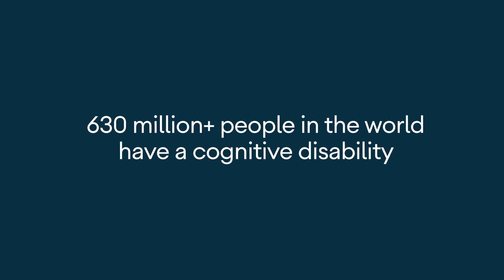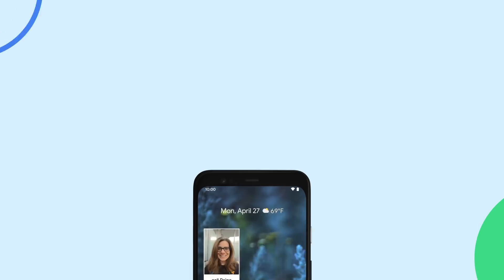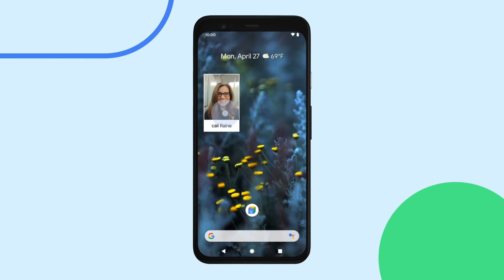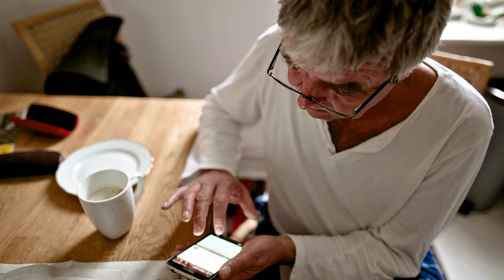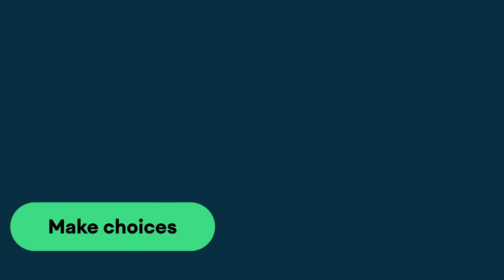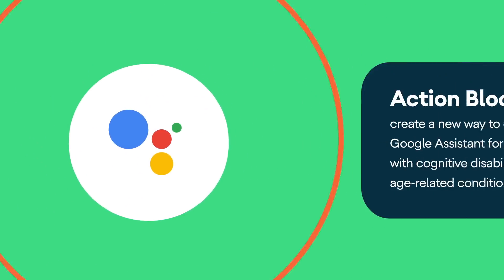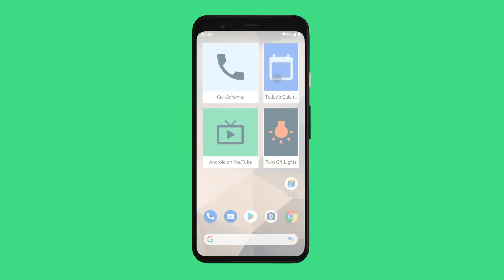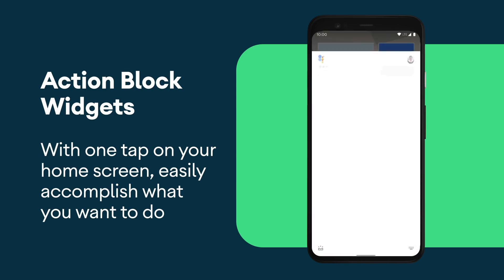Android Accessibility: Introducing Action Blocks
Over 630 million people in the world have a cognitive disability. Enabled by the Google Assistant, Action Blocks is helping people simplify interactions on their Android phone. With a simple tap, Action Blocks lets you quickly message a family member, watch a movie, check your schedule for the day, and more. Google accessibility software engineer Ajit Narayanan and accessibility product manager Patrick Clary share more.